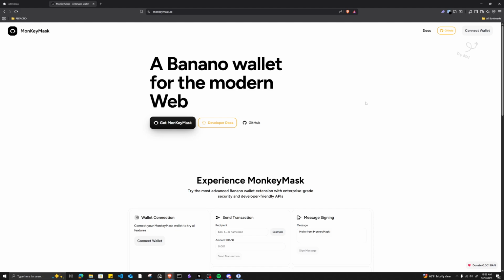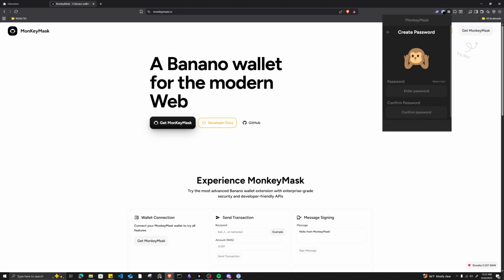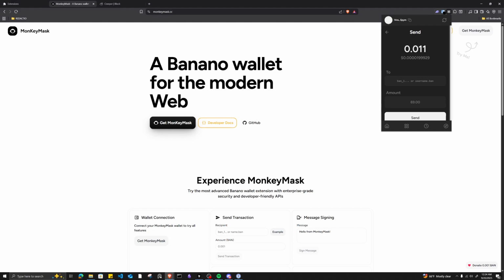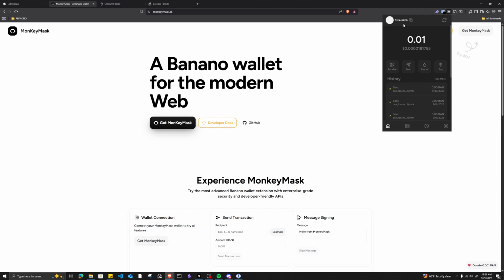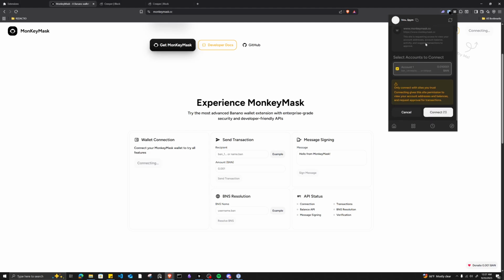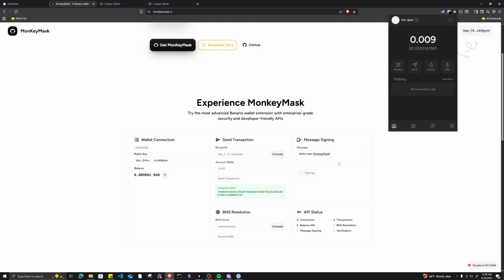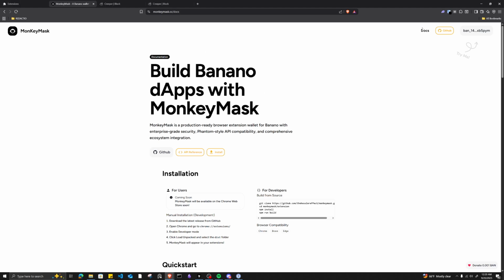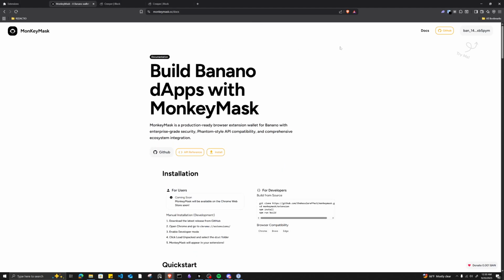MonKeyMask - An opensource Banano Wallet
Have you had your potassium checked lately? Replentish it with the new Banano wallet extension for Chrome! Completely opensource.